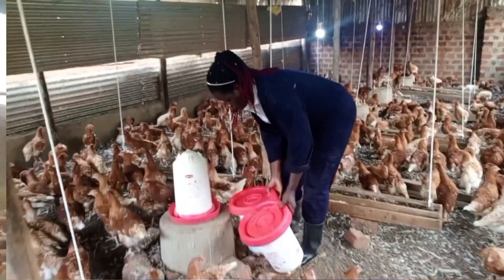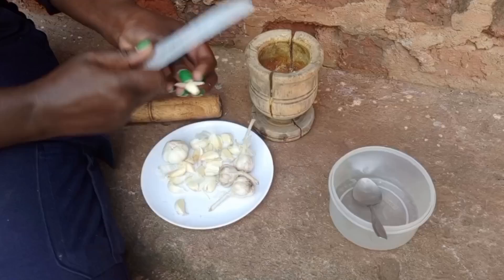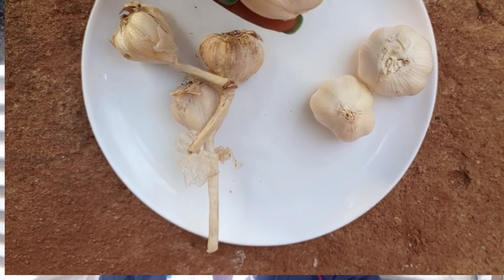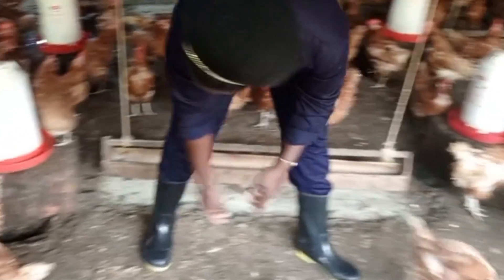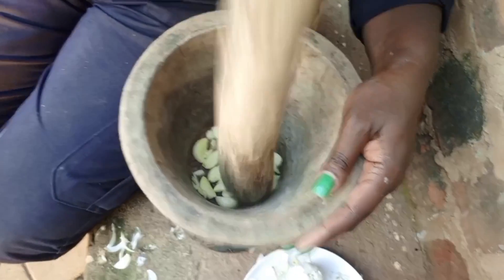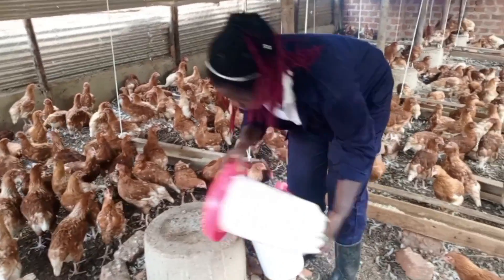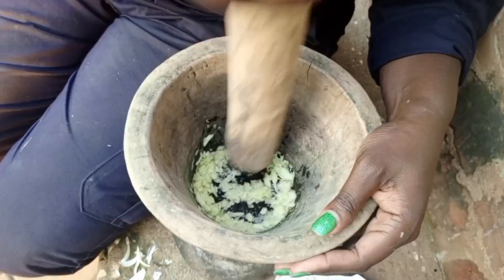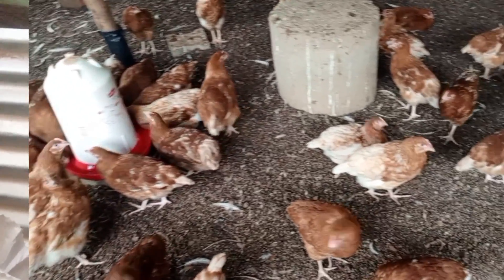BENEFITS OF GARLIC in poultry farming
Today we are going to look at the benefits of garlic in our poultry farms as natural remedies for some pests and diseases in poultry farming